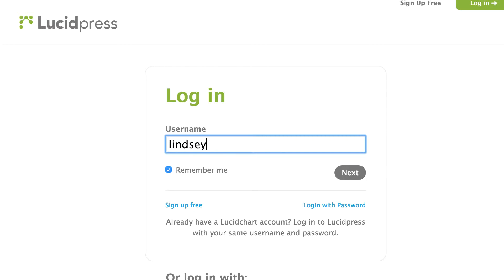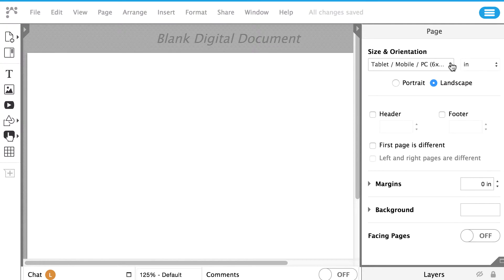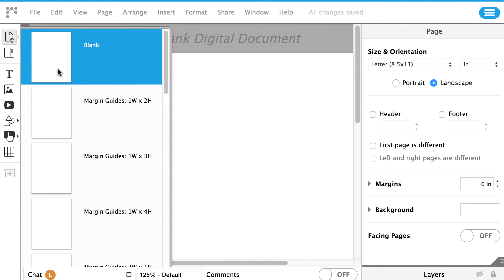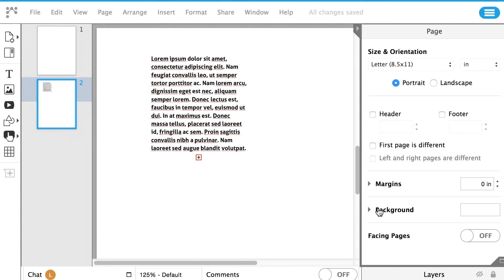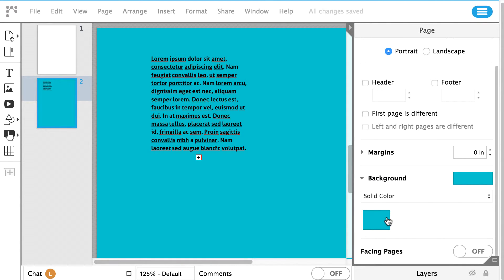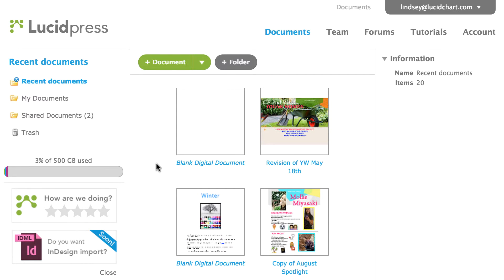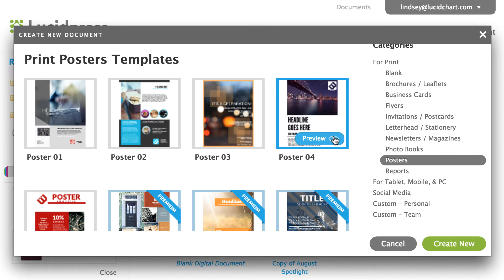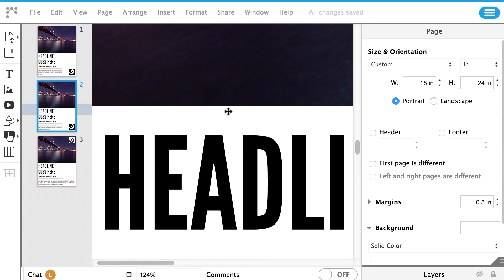Creating documents and using Lucidpress templates [ Lucidpress Tutorials ]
Learn how to create a Lucidpress document from scratch or from one of our beautiful, easy-to-customize templates.

Lucidpress is an easy-to-use design + brand management platform that empowers anyone and everyone to create beautiful content. Start creating your own content for your personal or business projects today